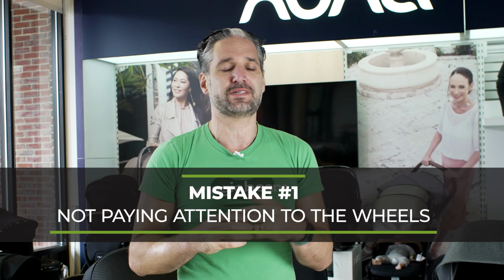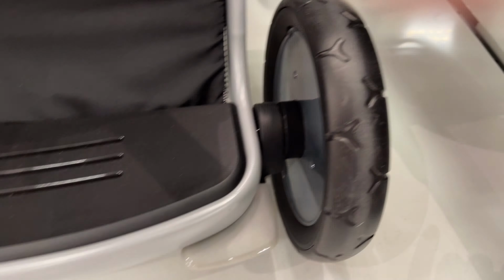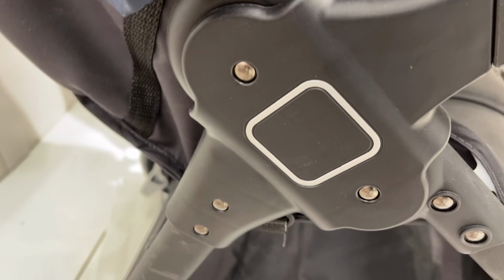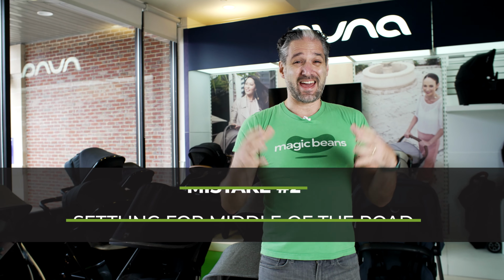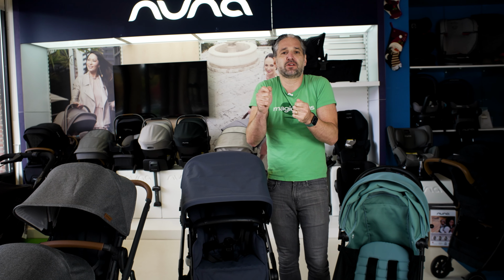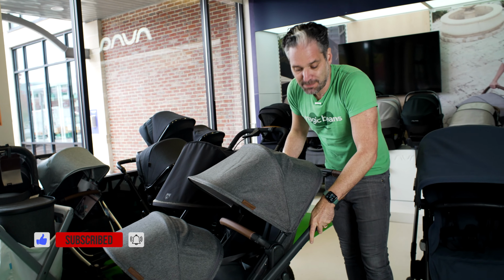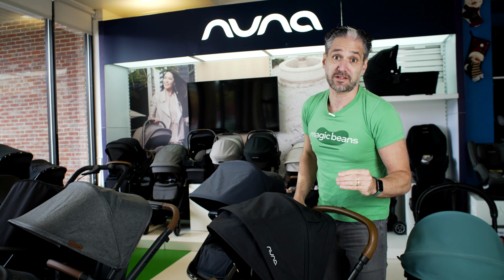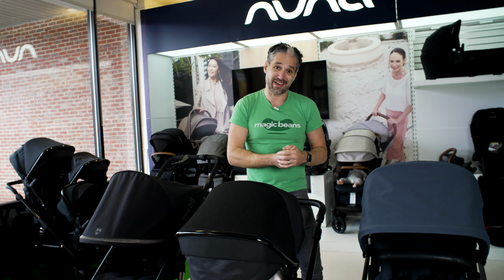Top 5 Mistakes To Avoid When Shopping For A Stroller | Stroller Buying Advice | Magic Beans Reviews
Eli is back with a new video, and he's going to help you avoid the top five mistakes parents make when shopping for a stroller! From avoiding plastic stroller wheels to choosing the highest quality materials to shopping with longevity in mind, these are Eli's favorite insider tips and tricks for stroller shopping. When it comes to buying a stroller for your child, remaining present and getting real about your lifestyle and your needs is essential. So is tuning out the myriad of voices that crowd in to give you well-meaning but overwhelming advice.

Shopping for strollers is so much easier when you avoid these common pitfalls! Watch the video to learn more about how to become a stroller shopping pro.

Any questions? We'll match you with the perfect model for your family and lifestyle.

0:00 Introduction
0:55 NOT PAYING ATTENTION TO THE WHEELS
4:04 SETTLING FOR MIDDLE OF THE ROAD
5:19 UNDERVALUING QUALITY OF CONSTRUCTION
6:49 NOT STAYING PRESENT
8:22 TOO MUCH ADVICE FROM TOO MANY PEOPLE